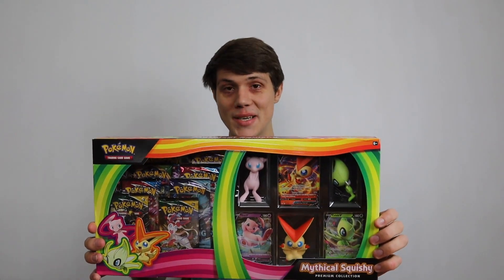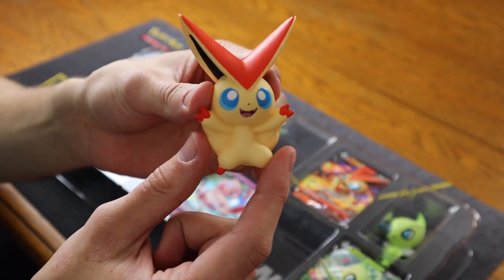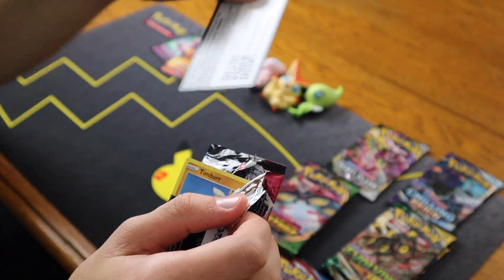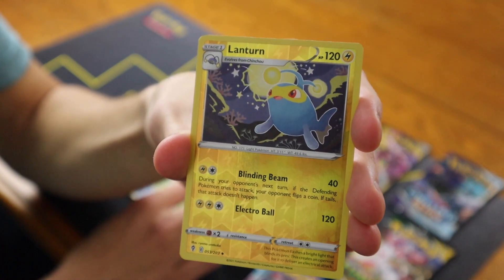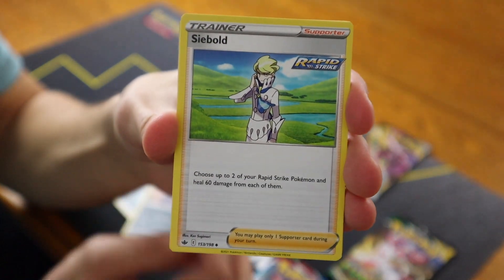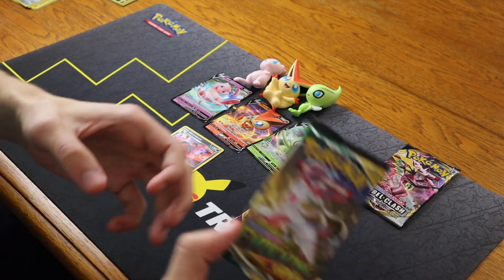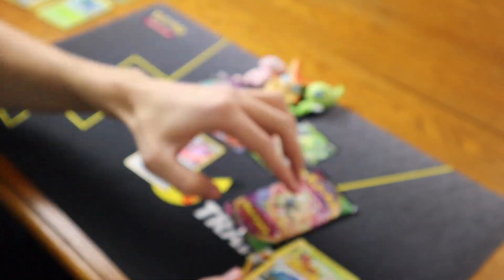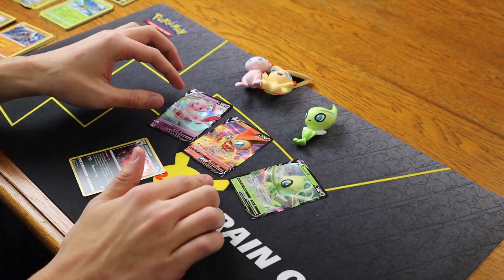Mythical Squishy Premium Collection Box - Mythical Legendary Pokemon Cards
Opening Mythical Legendary Pokemon cards from a mythical squishy premium collection box. This premium collection box has squishy mythical pokemon that feel like a stress ball.
-Tim's Gaming Channel
Checkout my Instagram for fun Pokemon Pics:
Middle: That's the Way by Harris Heller Streambeats
Outro: The Illusive Man by Harris Heller Streambeats